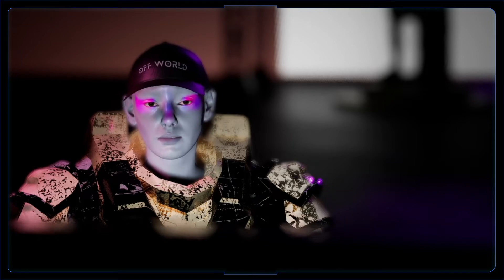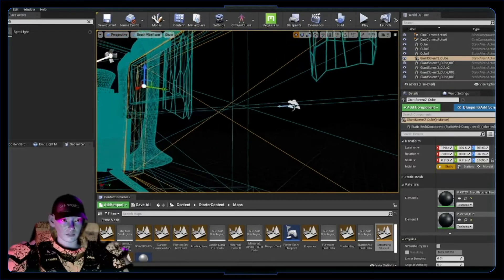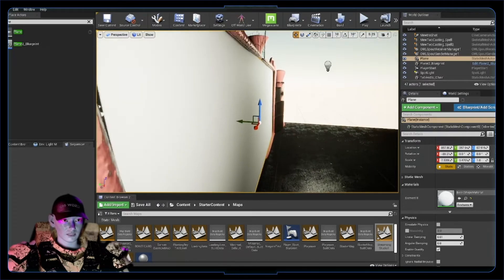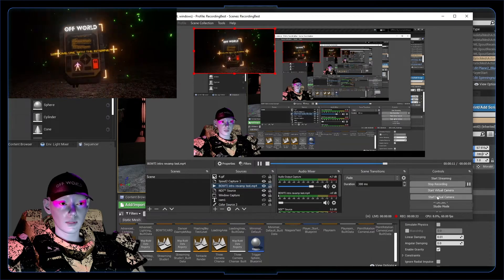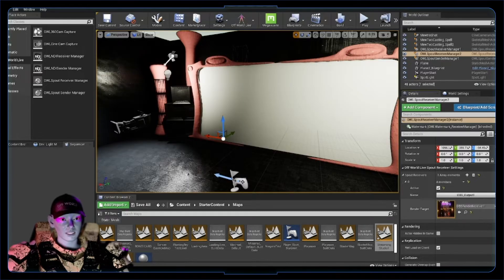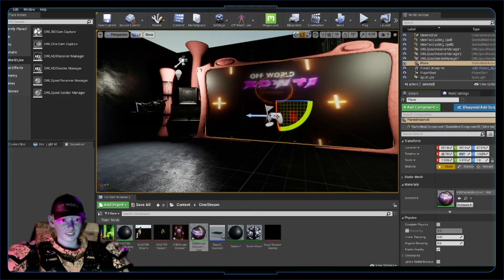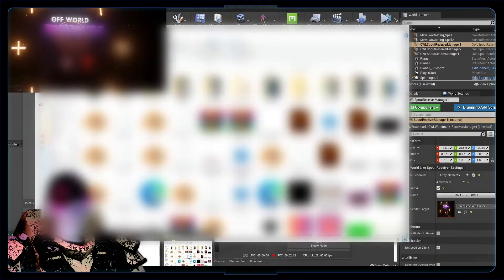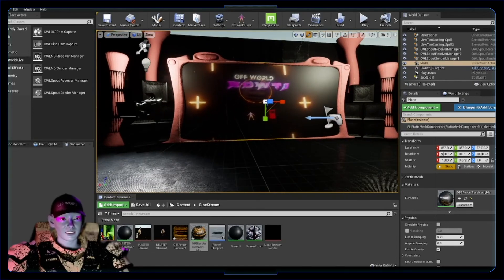How to stream visuals from OBS to Unreal Engine | Off World Live Streaming Toolkit